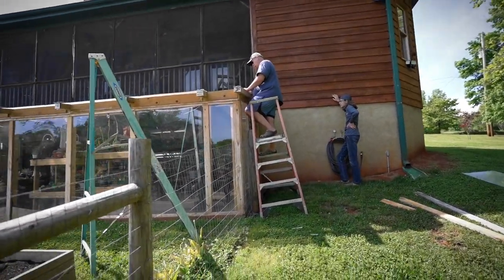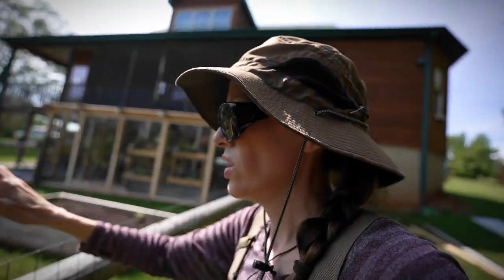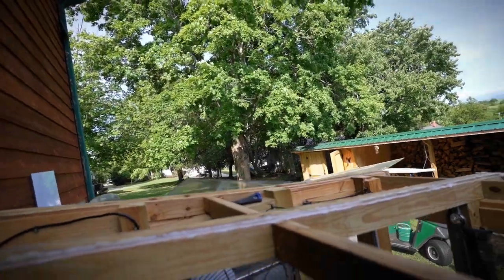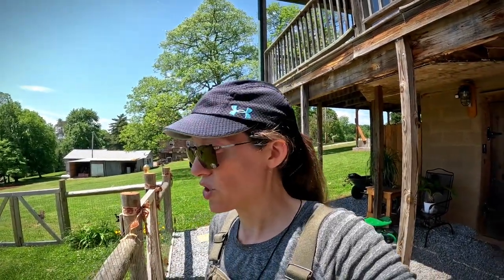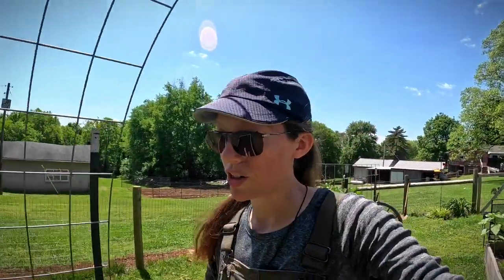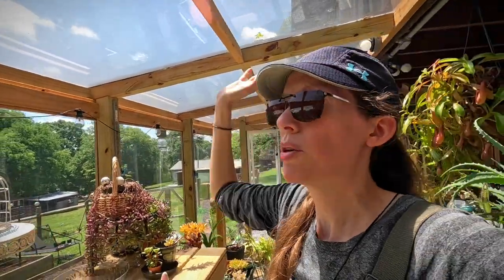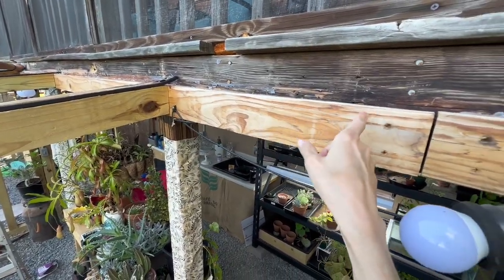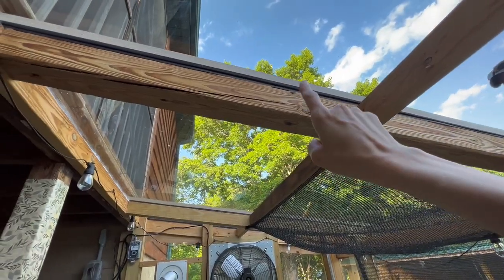From cloudy to crystal clear: A new way of putting in greenhouse panels!